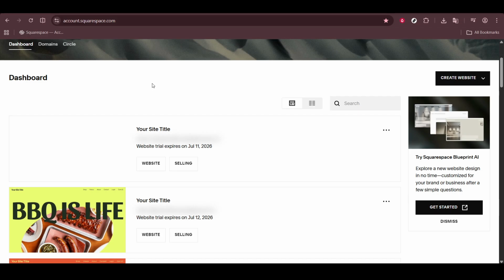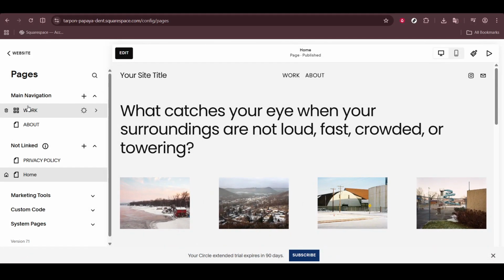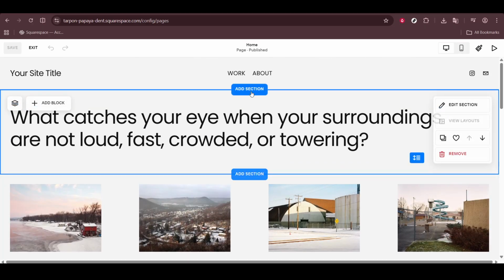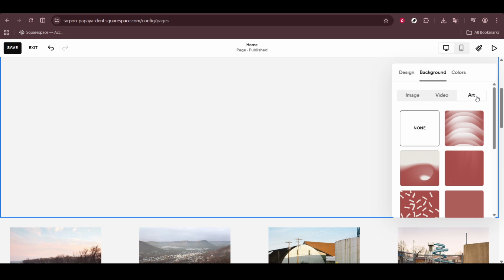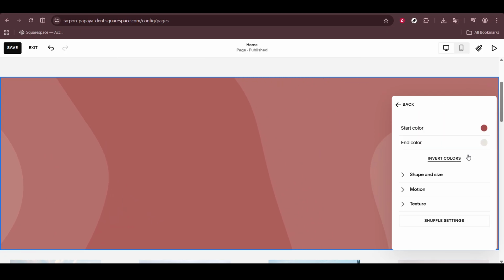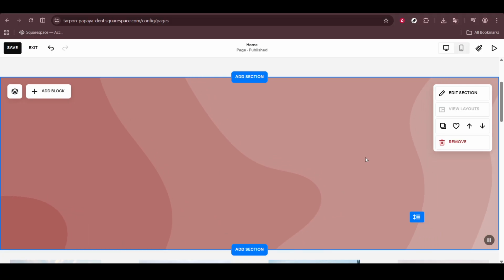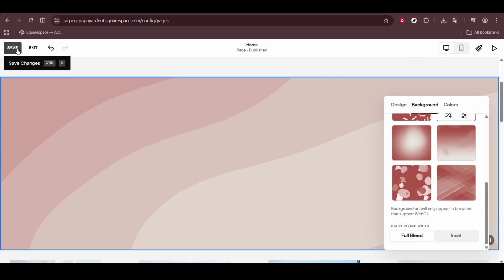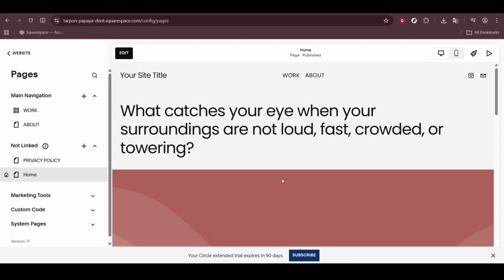How To Add Background Art On Squarespace [EASY STEPS]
How To Add Background Art On Squarespace